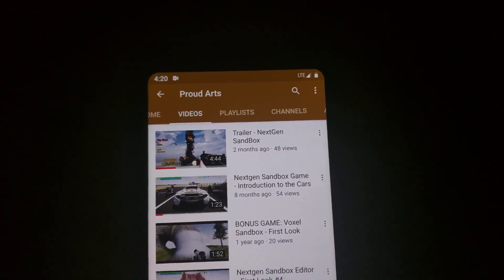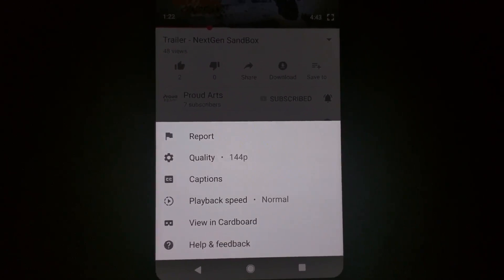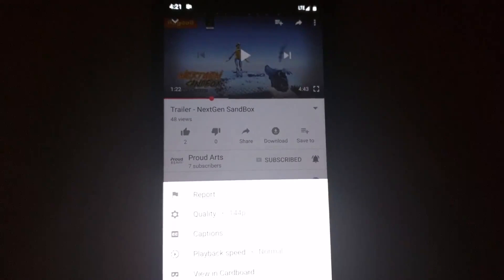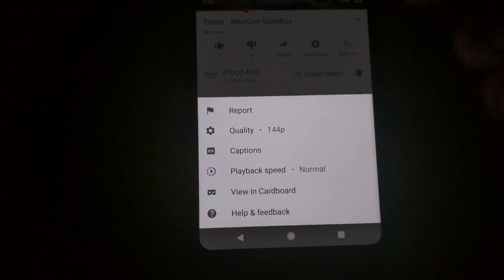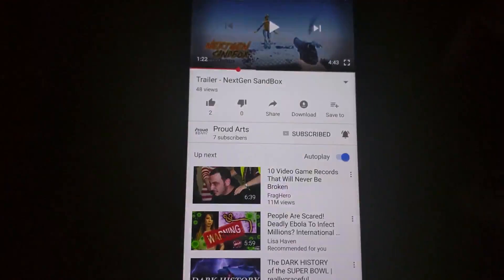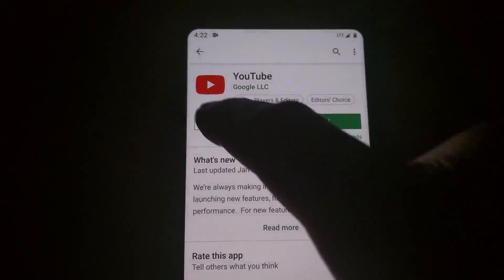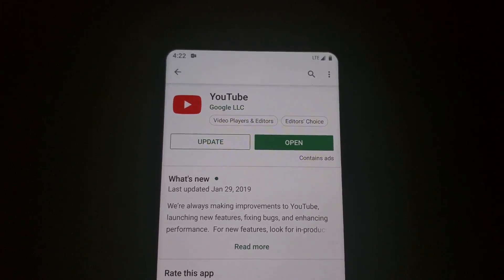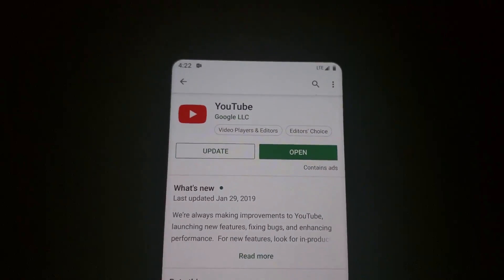YouTube App - Default Resolution Keeps Changing Back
UPDATE:  Talked with Google Support and they said that it is automatically detected for best play back.  They said that you can suggest the feature, in the YouTube app choose the 3 dots and then click Help and Feedback and then click Feedback.  Maybe if enough people give feedback they will change this.